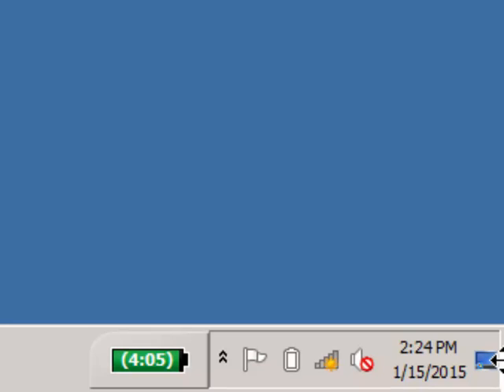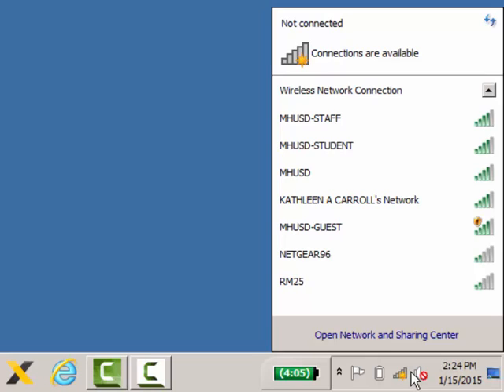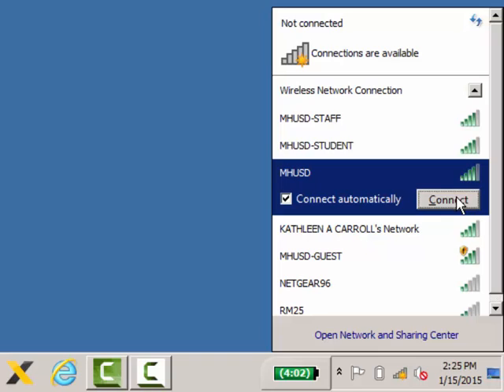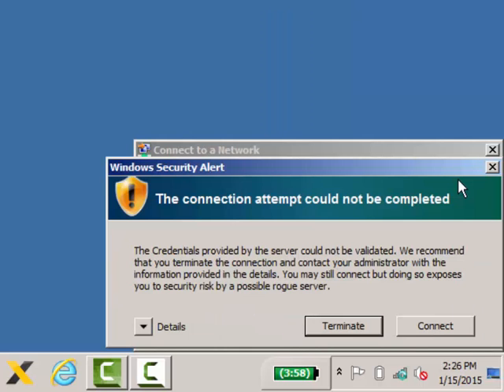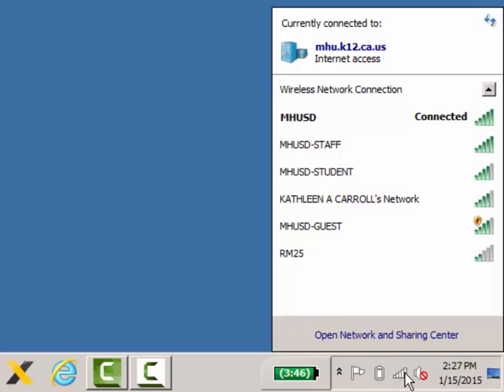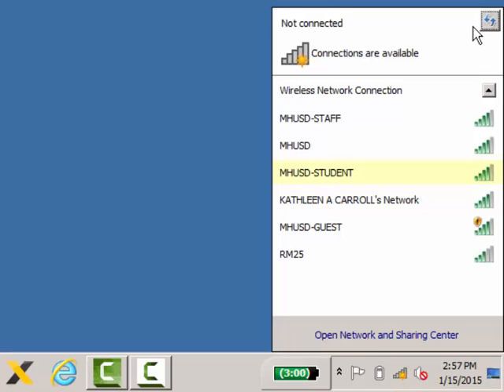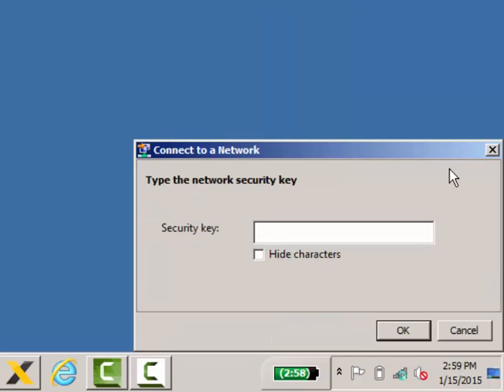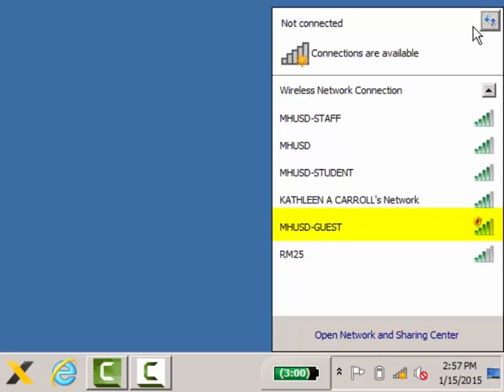MHUSD Wireless Network Connection Instructions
When you arrive at one of the District facilities, you might want to connect to the wireless network.
While this video is specific to a Windows 7 environment, the process is similar on most devices.
The first thing to identify on your device is the wireless icon.  For PCs, you’ll find it on the lower corner of your screen.  Phones may require you to go to the phone’s settings.
As you can see, this is my wireless icon.  Notice that mine is greyed out, with an orange splash over it.  This indicates that there are wireless networks in range.
Left Click on this icon, and you’ll see all the wireless networks that are available to you.
Our district is being upgraded to Cisco Networks.  At sites that have been upgraded, you’ll see three wireless networks:  MHUSD, MHUSD-Student, and MHUSD-Guest.  District employees should connect to the MHUSD network, as this provides the most reliability. During the implementation process, we’ve also added another network called MHUSD-Staff, but this is only an interim network while we ensure the main network is functioning properly.
Let’s start with the MHUSD network.  This is a keyless network, and relies on your District Login Credentials to connect to the network.  If you’re already logged into a District Laptop, you won’t need to type anything in – it should connect.  This adds a level of security and reliability. To join the network, just click the network name, and choose connect.  Leave the option checked to “connect automatically”.
Don’t be dismayed if the connection doesn’t happen on the first try.  Technology has a habit of annoying us.  Just click Cancel and try again.  What’s happening is that the wireless network is attempting to read your login name and password from your computer.  The computer wants to stay secure, and is reluctant to give it up.  When it finally succumbs to the pressure, Windows will throw a warning message asking you if you really want to allow this wireless network to see your security certificate.  Make sure you choose Connect, because if you choose terminate, you’ve basically denied the network. Now my computer has established a connection to MHUSD.  The great thing about this network is that with all of our sites with the Cisco access points, you are now authenticated to use the network – no more remembering a key for each site.
If your not on a district computer, like a phone or your personal computer, you can still connect to this network, it will just ask you to type in your username and password.  Your username is your first name dot last name, and your password is your email password (which is the same as your computer password).
The second type of network to connect to is a Keyed network, and these are the MHUSD-Student and MHUSD-Staff.  These networks require you to type in a key (kind of like a password).  The Student network is filtered much tighter than the MHUSD or MHUSD-Staff networks.  You can join these networks in the same way as before.  Click the network name, choose connect, and this time you’ll type in the key.  I’ve provided all secretaries a list of keys for each school.  Please keep this list private, but from our experience, keys tend to be shared, even with students.  Gasp – I know.  We’ve seen students overwhelm these networks, and inevitably block staff from its use.  This is why we’ll be phasing out MHUSD-Staff, and relying on the security of the Keyless network MHUSD.
Now for schools that don’t have the new Cisco access points, you’ll see a plethora of different Keyed network names.  Reference the list I’ve provided to the secretaries as we’ve listed all school wireless networks and their keys.
Finally, the last network is our Guest network.  This network uses a captive portal login.  Secretaries have the ability to create a one day unique login (which can be share for a whole group).  After connecting to the guest network, the guest would open a browser, and they’d be directed to a page to type in their unique login.  This is great if we have non district staff visiting for a meeting.
One last thing, if it still doesn’t work, don’t be dismayed.  There are One thousand and one things that can go wrong with computers, and it’s our job to know them all – not yours.  Work with our secretaries and submit a ticket – we’ll have someone work with you to set your system up.